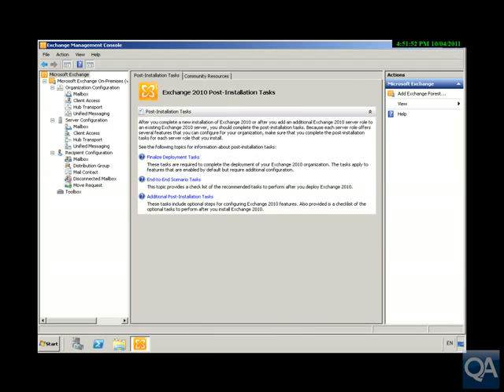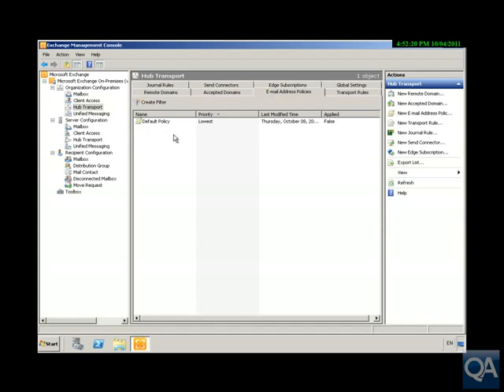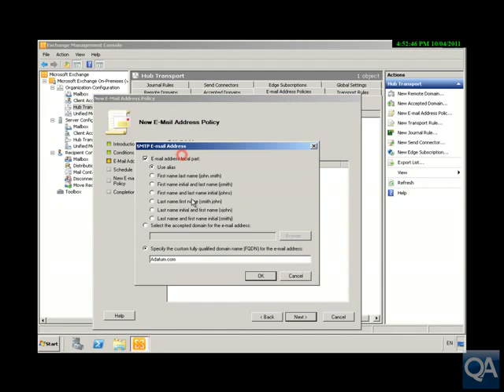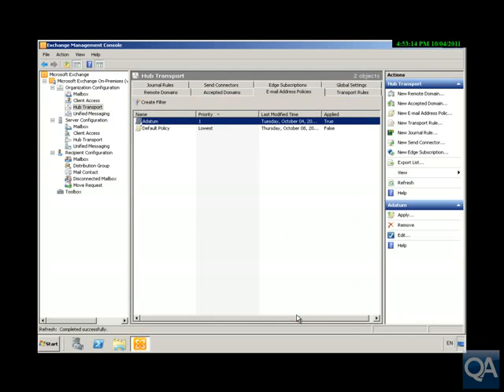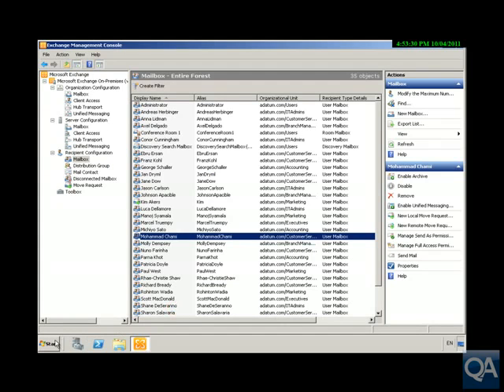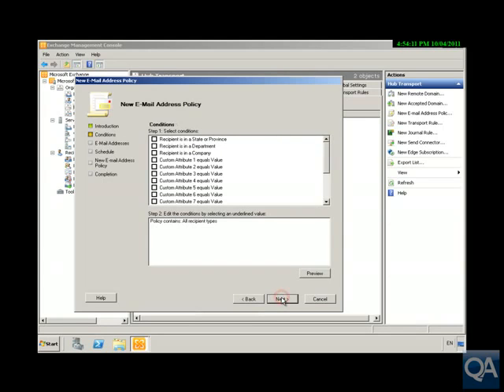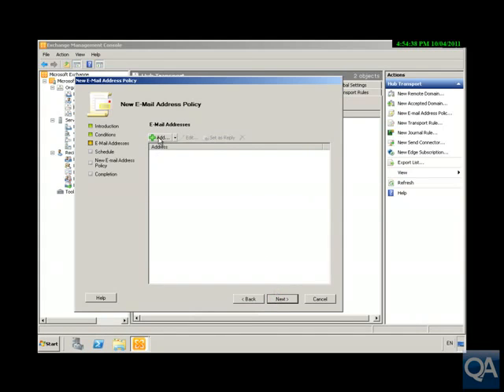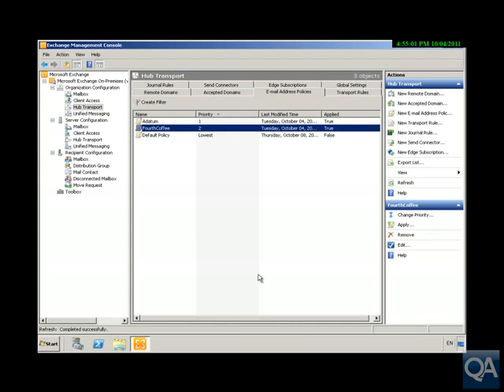M10135 Demo 15 Email Address Policies